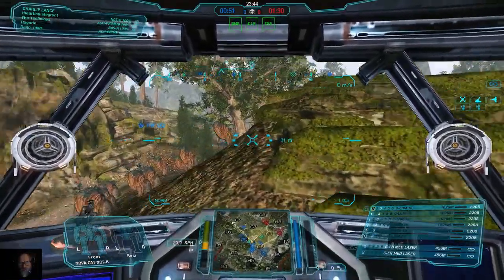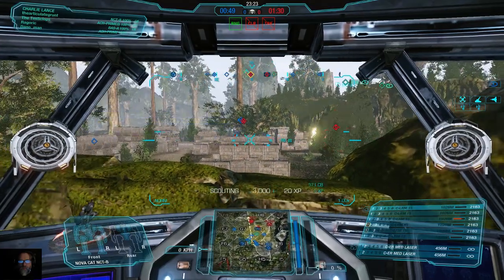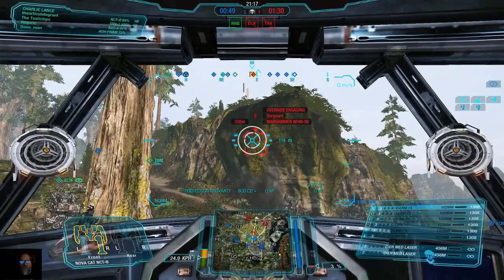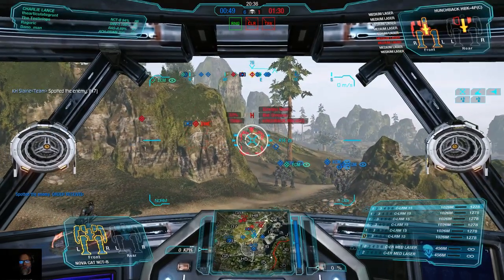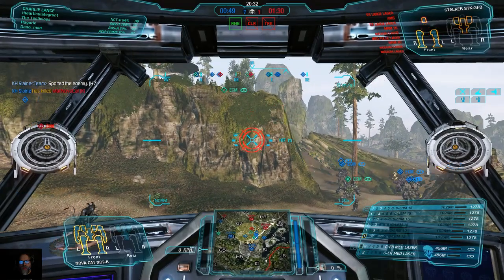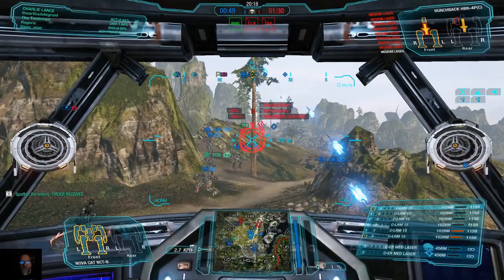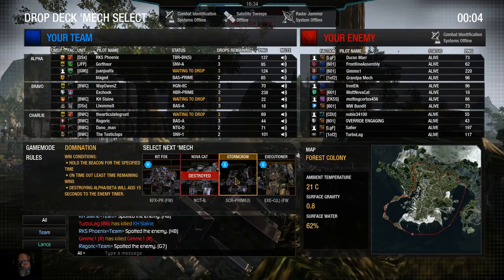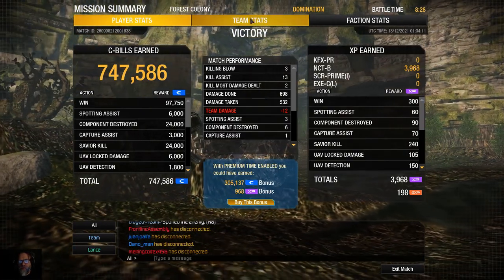MWO, faction warfare, well that was quick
Sometimes things just happen really fast.